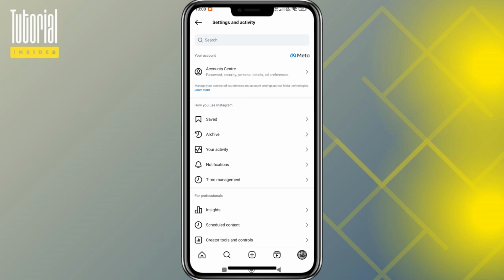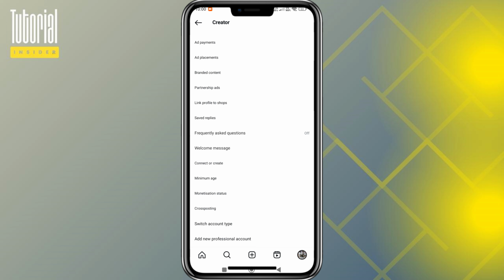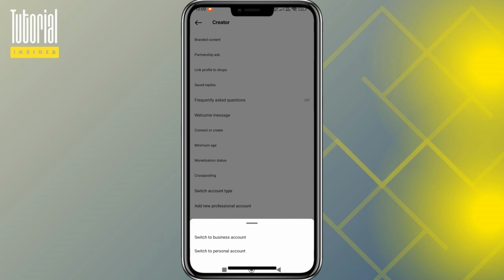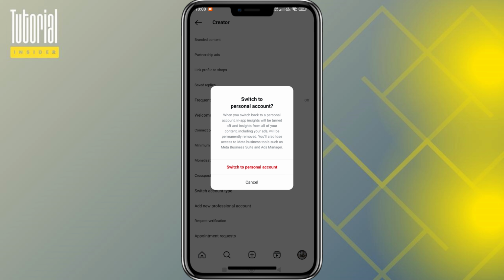How to Switch Back to a Personal Account on Instagram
Looking to switch back to a personal account on Instagram? This video provides a step-by-step guide on how to easily transition from a business or creator account to a personal account.

💡 In this video, you'll learn:

• How to navigate Instagram’s settings to switch back to a personal account.
• Step-by-step instructions for switching from a business or creator account.
• The differences between personal, business, and creator accounts.
• What changes when you switch to a personal account, including features and analytics.
• Best practices for deciding if a personal account is right for you.

Find out how easy it is to switch back to a personal Instagram account and manage your content the way you prefer.